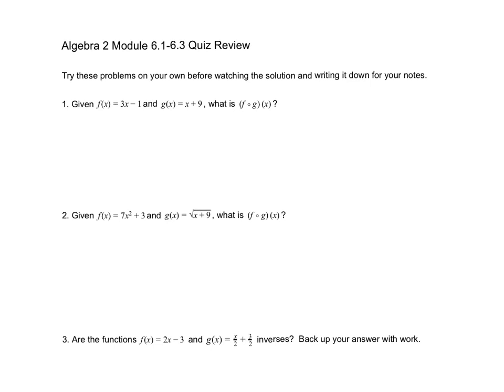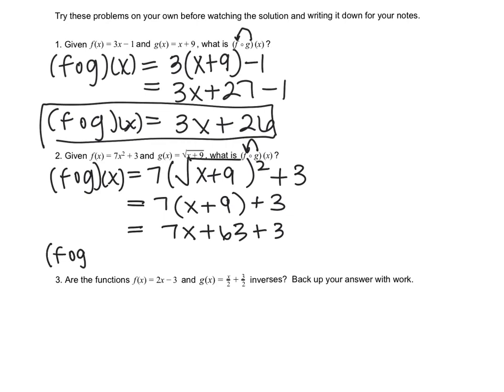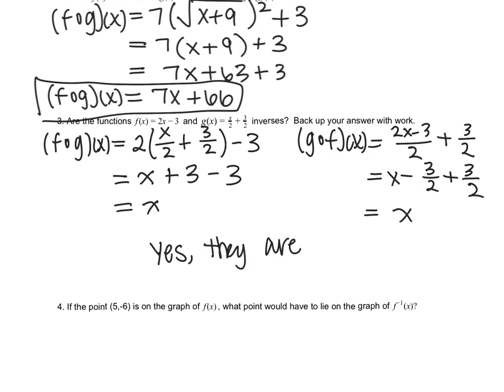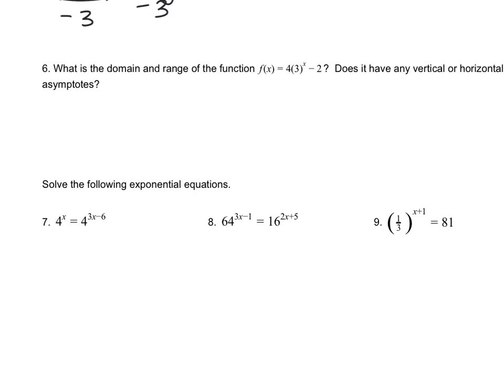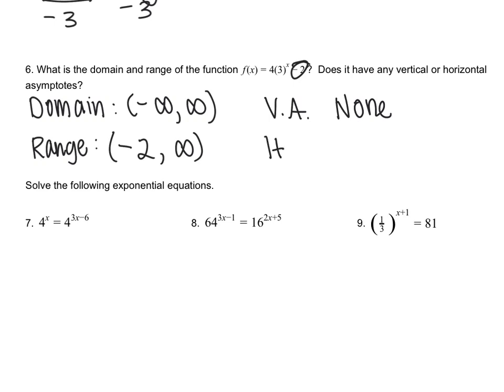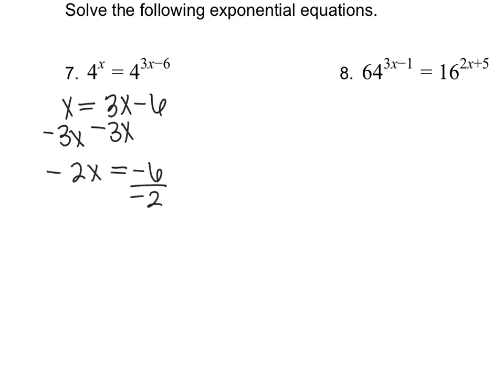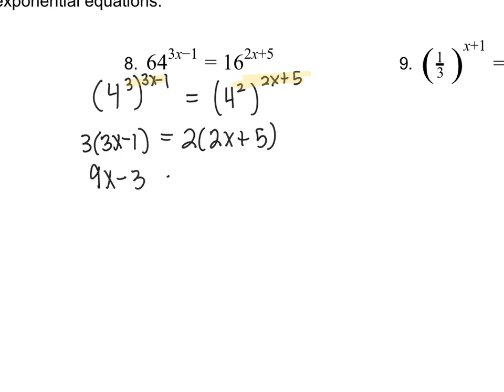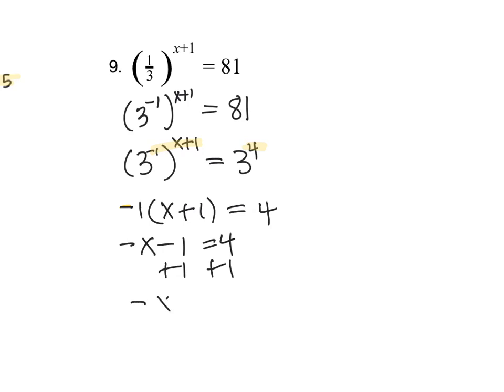Alg 2 Mod 6.1-6.3 Quiz Rev